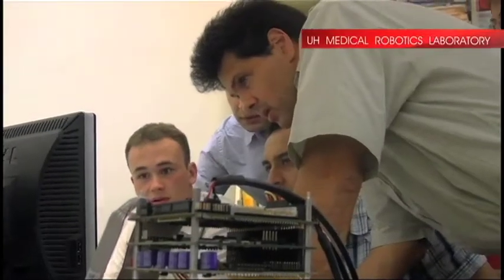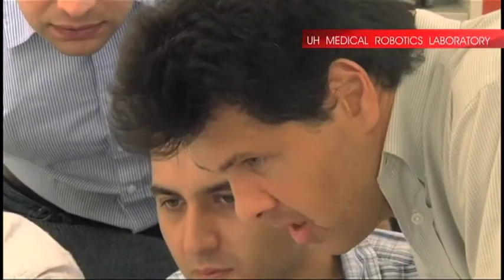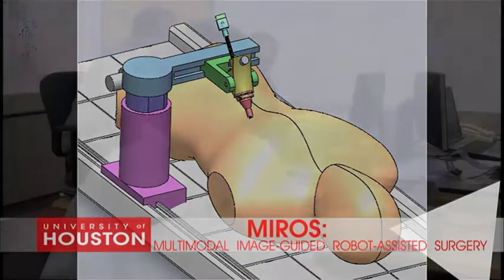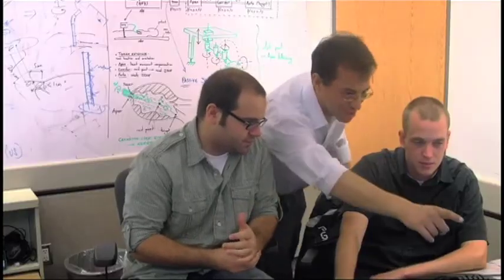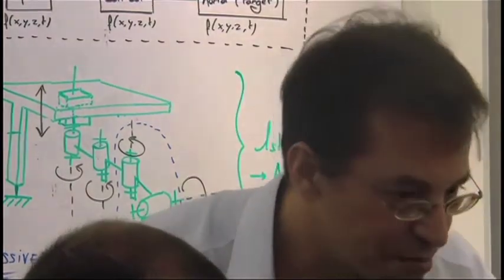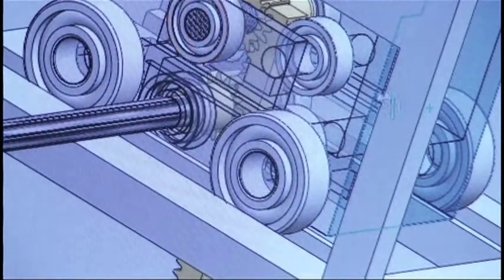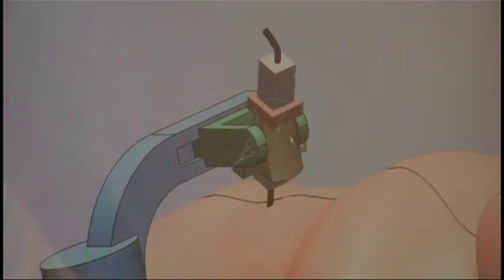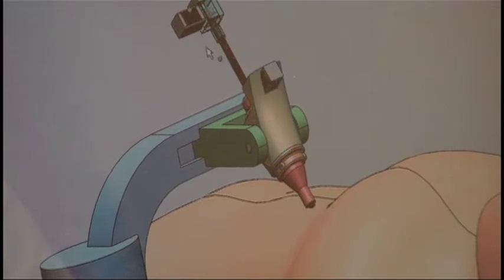UH Research: Robot- Assisted Heart Surgery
A team of biomedical scientists and engineers from the University of Houston (UH) and physicians from The Methodist Hospital Research Institute (TMHRI) are collaborating to develop a platform for image-guided and robot-assisted surgeries on beating hearts that is minimally invasive.
Supported by a $1.4 million grant from the National Science Foundation (NSF), researchers in UH's Medical Robotics Laboratory (MRL) are creating a robotic system to one day be used in cardiothoracic surgeries that would not only automate, but also increase the precision of surgeries.